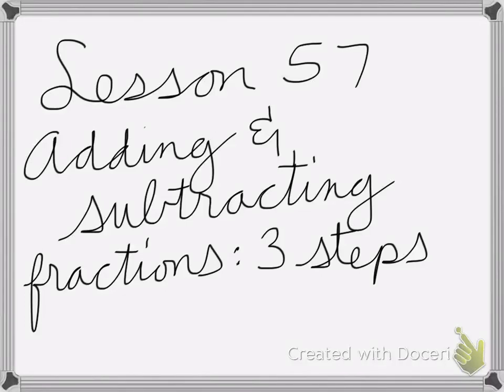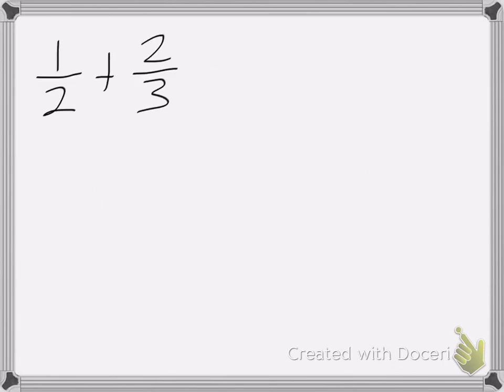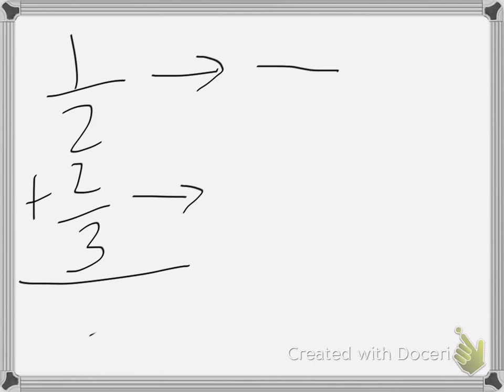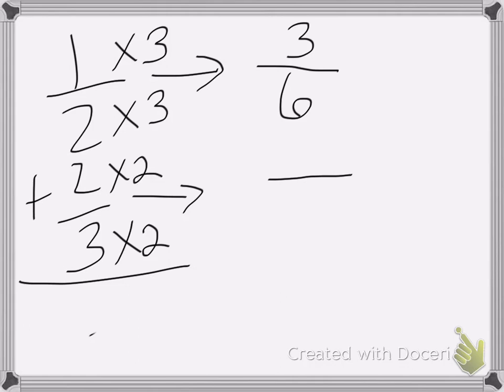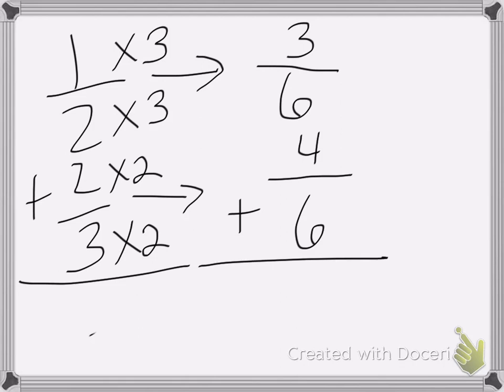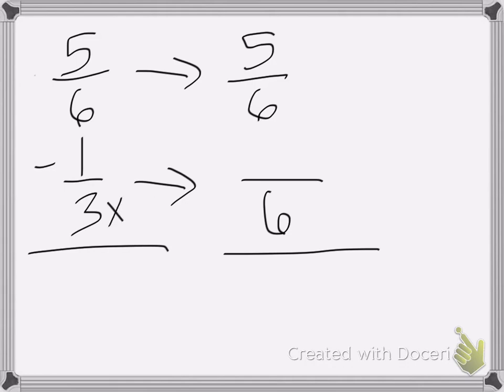Saxon Math Course 1 lesson 57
Lesson 57
Adding and Subtracting Fractions: 3 Steps